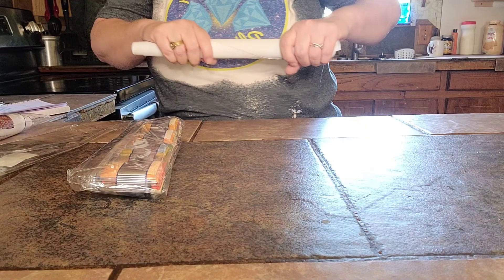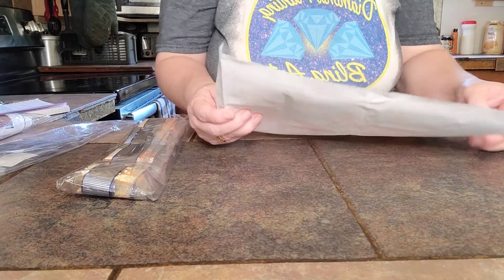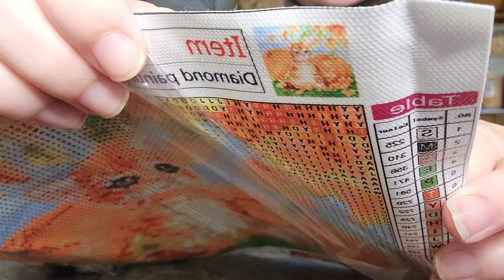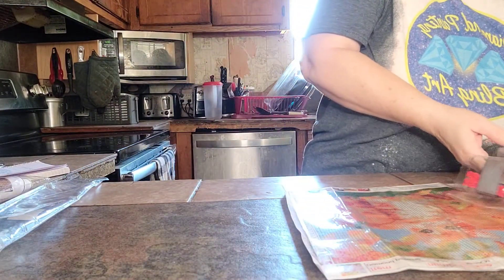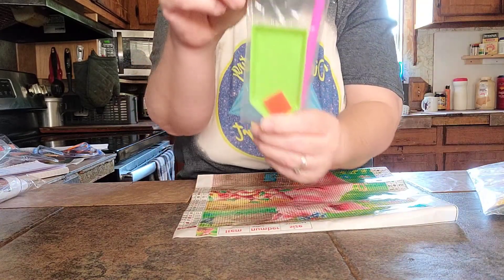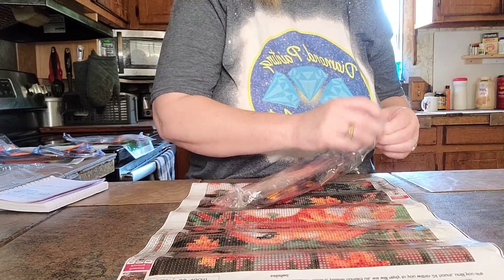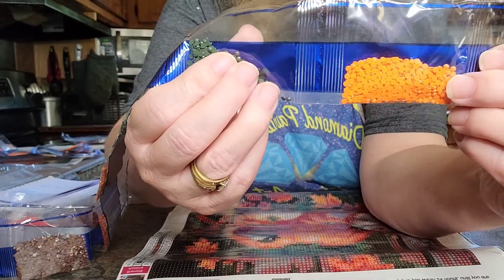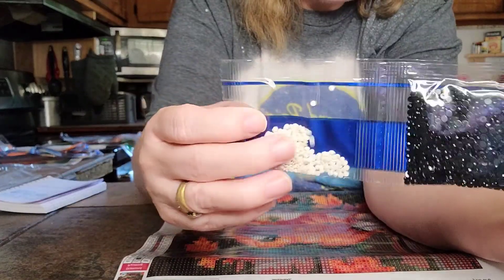My First Diamond Painting PR Unbagging - One Day Saving